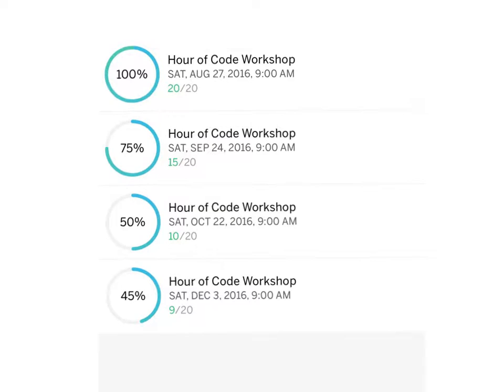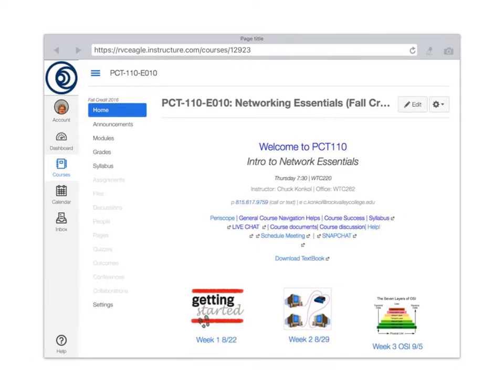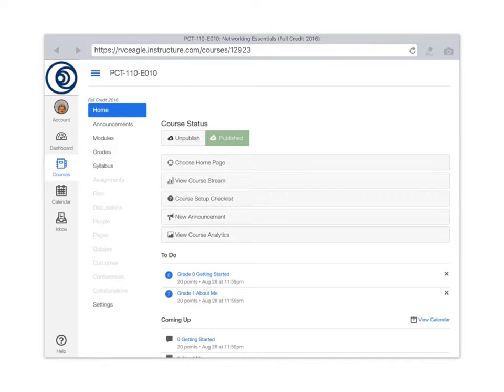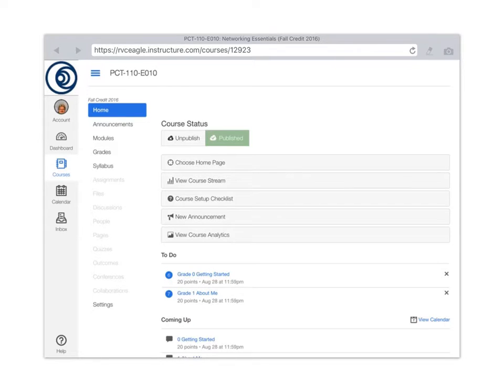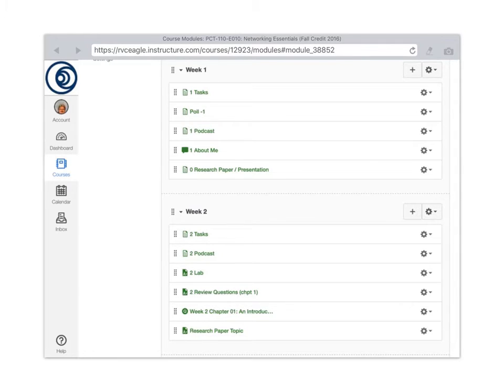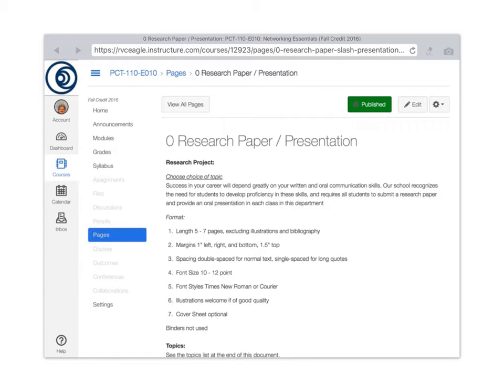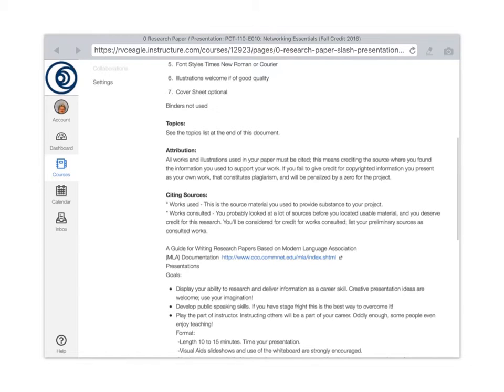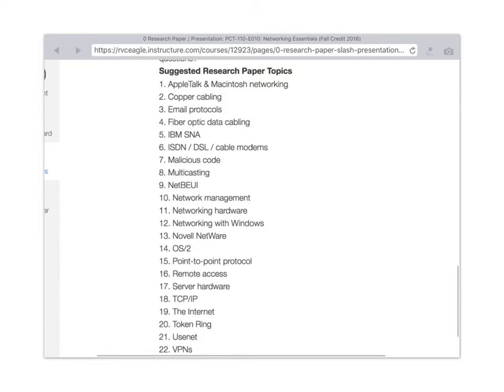pct110 week 1 2016